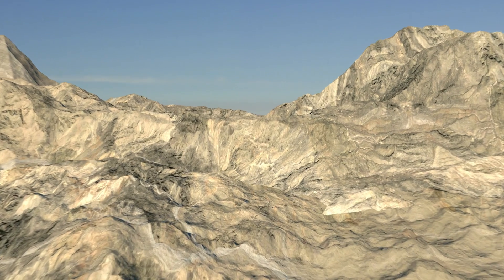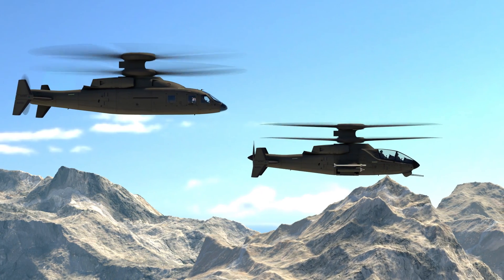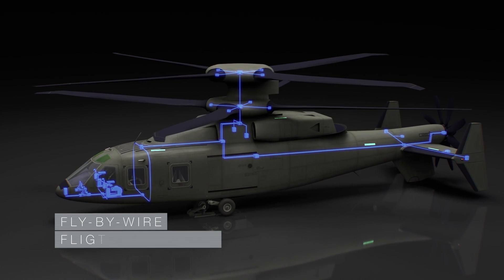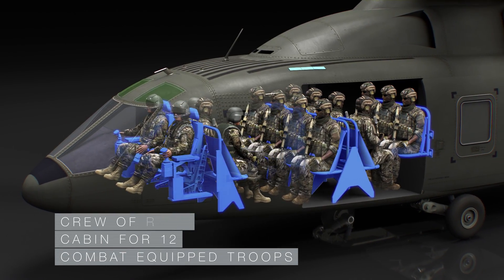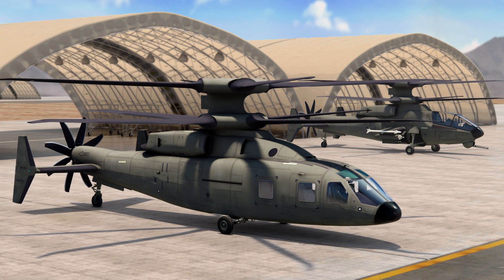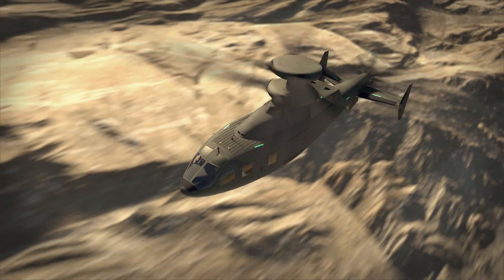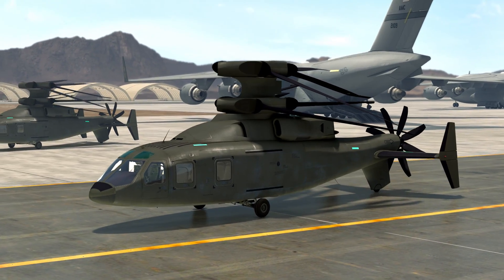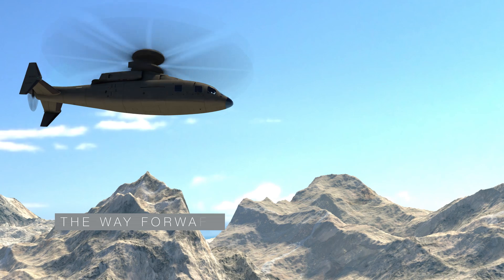Sikorsky - Boeing Future Vertical Lift: The Way Forward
Sikorsky - Boeing Future Vertical Lift is a scalable design based on proven X2 Technology™. Designed for long range, high speed, superior hover performance and unmatched maneuverability, the Future Vertical Lift program will shape the U.S. military’s helicopter fleet of the future.